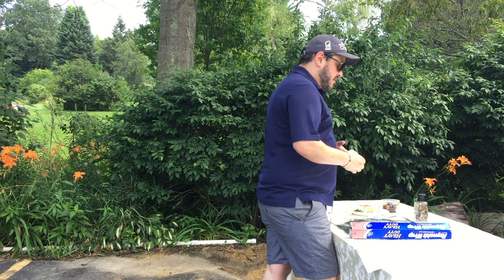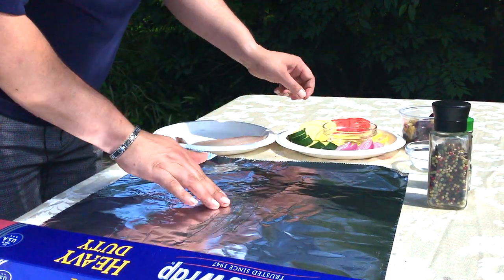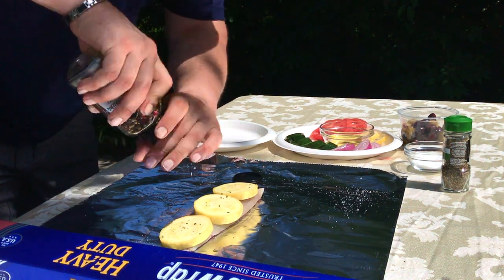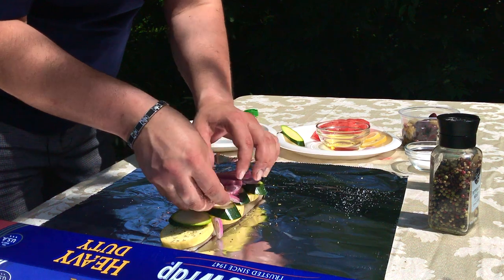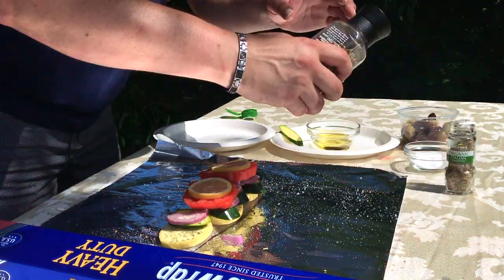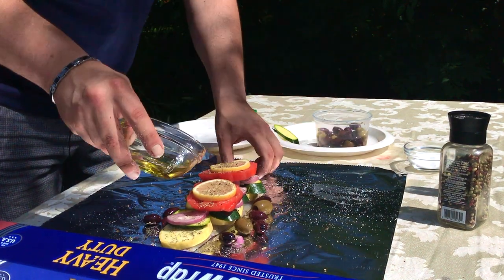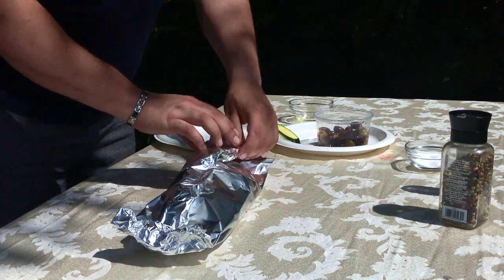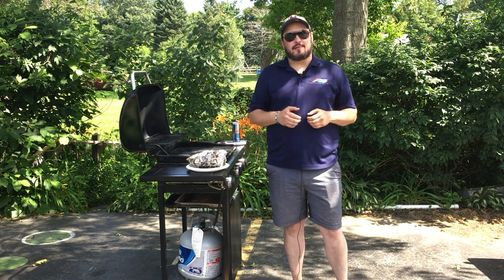American Foods Grilled Red Snapper Foil Packs For Summer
The Dog Days Of Summer, coined by the ancient Romans, are known to be the hottest days in the Northern hemisphere.
Join Chef Theo as he delivers some summer comfort with his delicious American Frozen Foods Red Snapper Foil packs and special drink pairing, in part one of our three-part series!
Celebrate the Dog Days Of Summer AFF style!